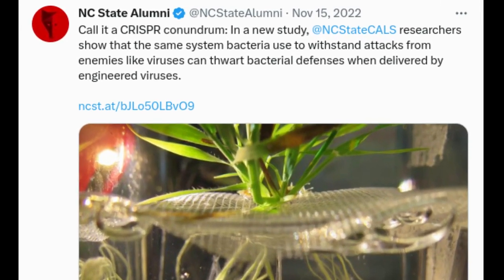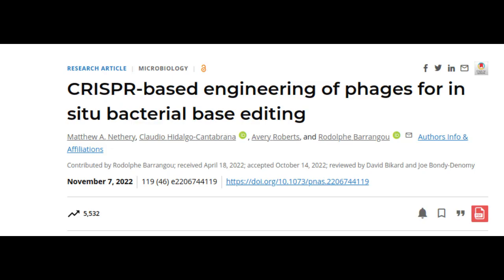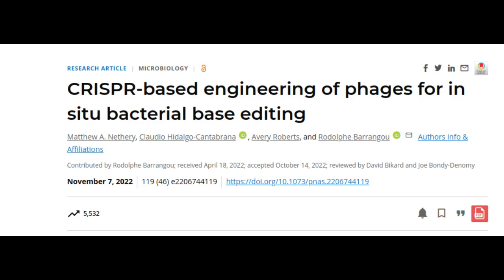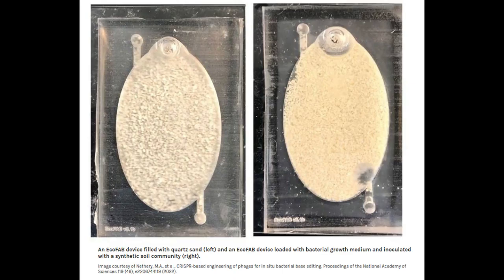Hijacking the hijackers: engineering bacterial viruses to genetically modify their hosts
Researchers use CRISPR to engineer a bacteriophage to deliver DNA into targeted members of microbial communities for precise genome editing.

Research paper: CRISPR-based engineering of phages for in situ bacterial base editing